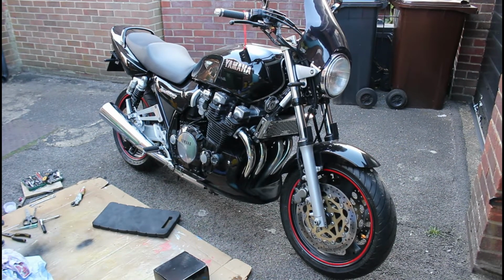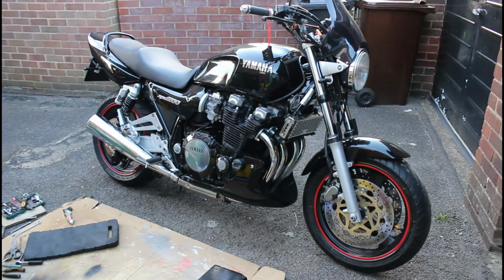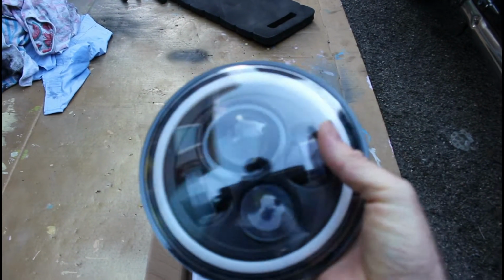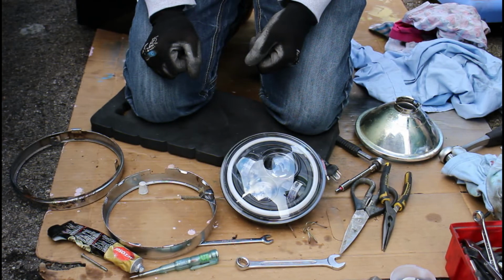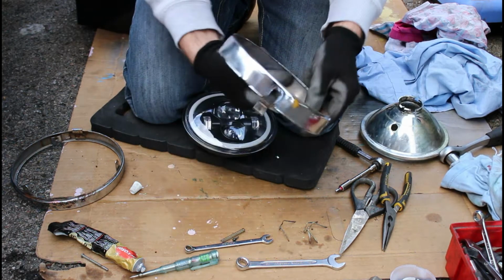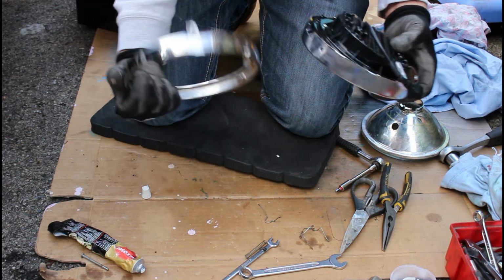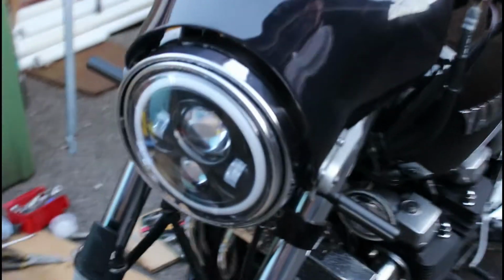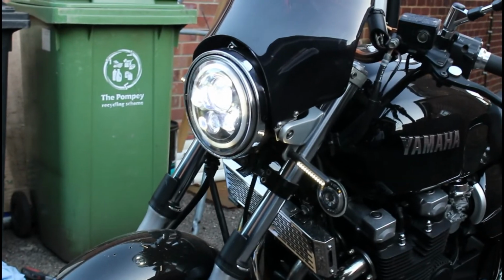LED headlight swap Yamaha XJR 1300 or 1200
On Deano's Garage we take out the dated glass head lamp & swap it for a modern looking LED type fitment and test.